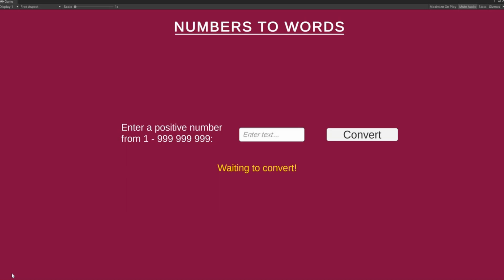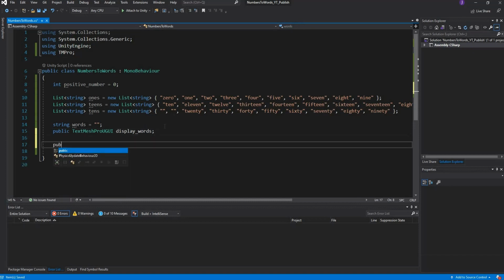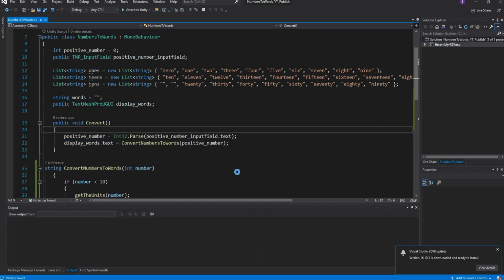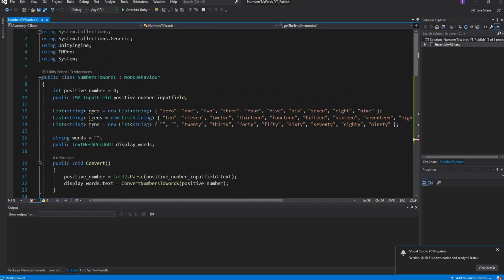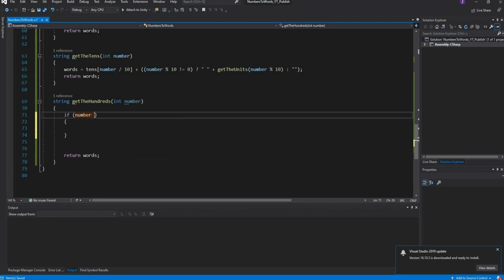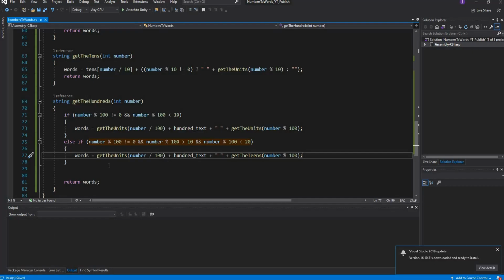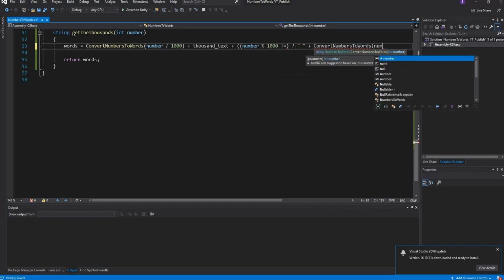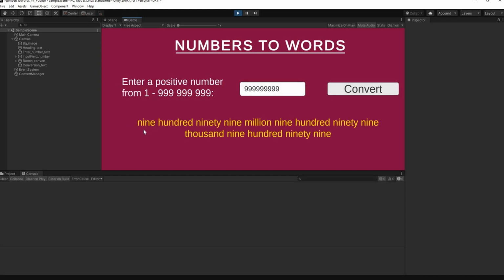How To Convert Numbers To Words - Unity 3D - C# - Beginner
In this tutorial, I will show you how to use unity and c# to convert a number to a word.